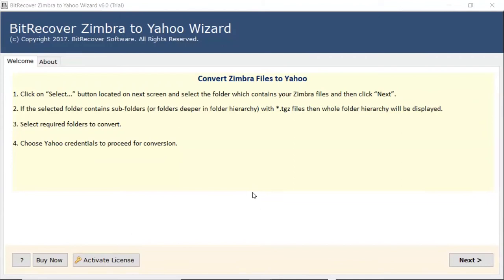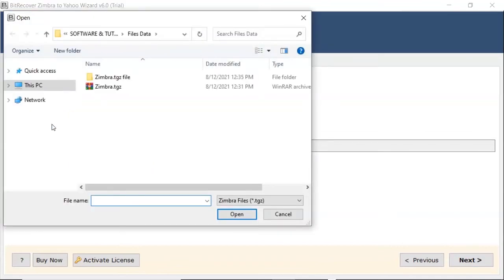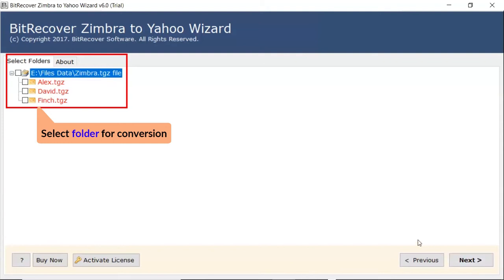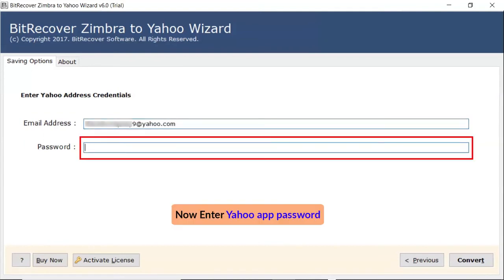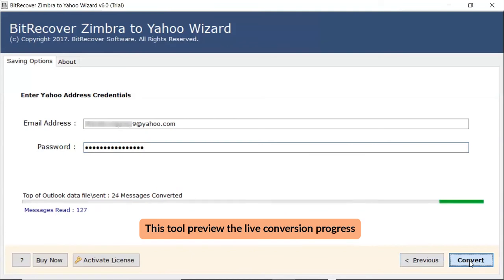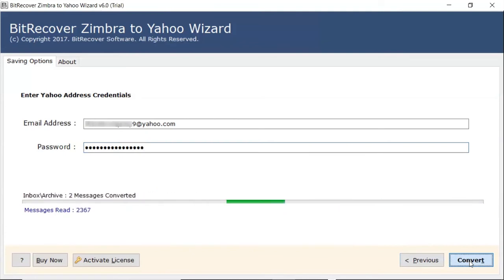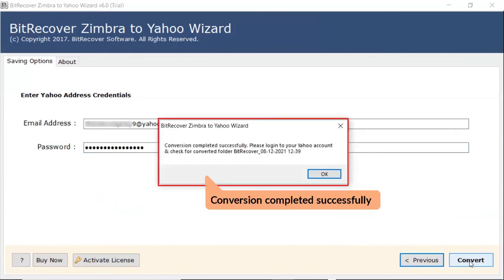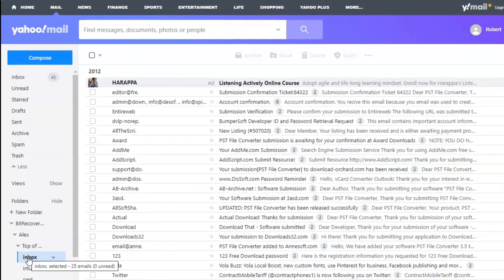Know How to Migrate Zimbra to Yahoo Mail / Yahoo Small Business Accounts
Hello users, do you want to know how to migrate Zimbra to Yahoo Mail? If your response is in the favor of question then continue watch this live video tutorial. After watching this video till the end, given types of queries will be solved instantly.
• How to transfer emails from Zimbra to Yahoo?
• How to import Zimbra TGZ to Yahoo Mail?
BitRecover Zimbra to Yahoo Wizard is a perfect toolkit to convert Zimbra to Yahoo Mail / Yahoo Small Business accounts.  This mentioned software supports Zimbra Desktop / Server exported TGZ files with extraction.

Transfer Emails from Zimbra to Yahoo Mail – Step-by-Steps
Step 1 - Download and install BitRecover Zimbra to Yahoo Wizard on your computer.
Step 2 - Launch Zimbra to Yahoo Migration Tool and upload Zimbra TGZ files using Select Files or Select Folders.
Step 3 - Check required folders of Zimbra TGZ files from software interface and press the Next button.
Step 5 - Click on the Convert button to start Zimbra to Yahoo migration process and wait for completion of the task.
Step 6 - At last, login to your Yahoo Mail / Yahoo Small Business Account and view imported data.

Zimbra to Yahoo Migration Software Features
• It is a fully automatic software to import Zimbra TGZ to Yahoo Mail that requires only Yahoo credentials.
• Zimbra to Yahoo Software preserves original folder & subfolder structure during completion of the task.
• Zimbra to Yahoo Software has double options for inserting Zimbra TGZ files in the software interface.